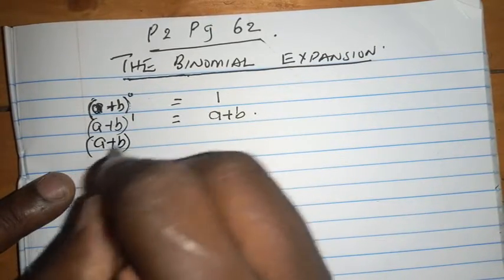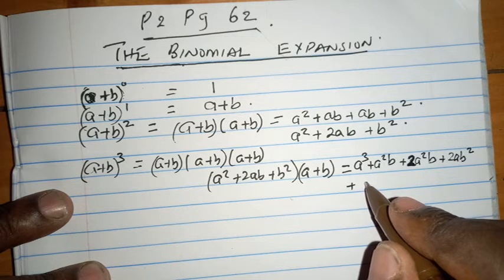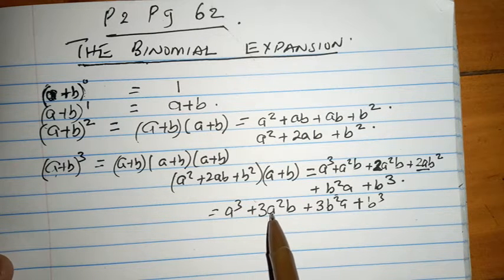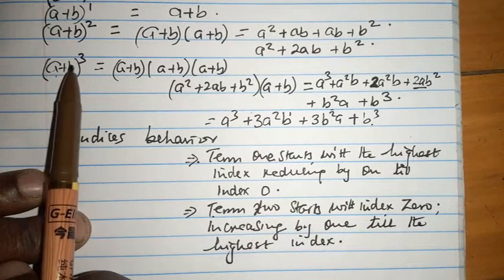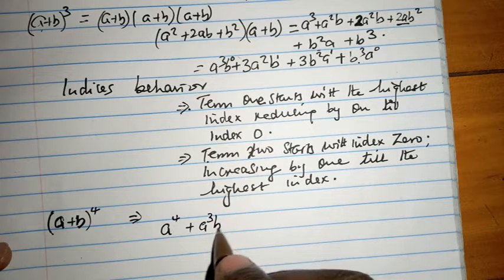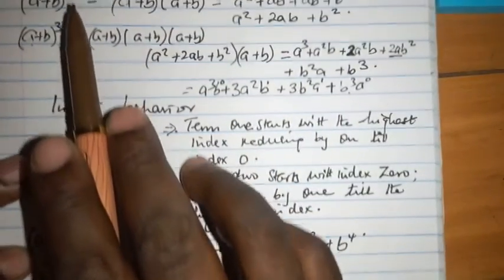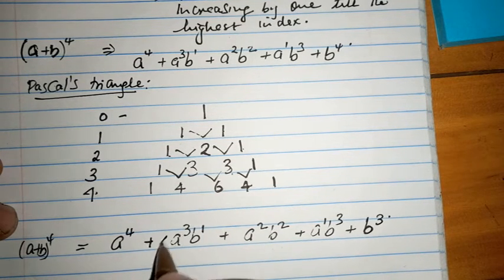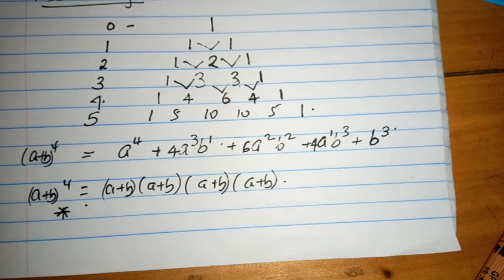Binomial expansion Introduction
Pure maths 2  Binomial expansion Introduction video 1